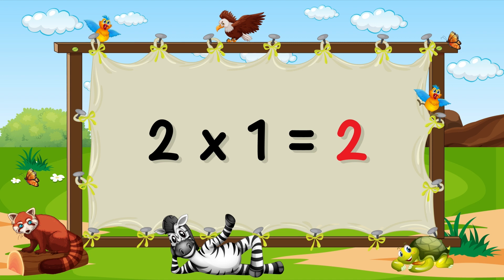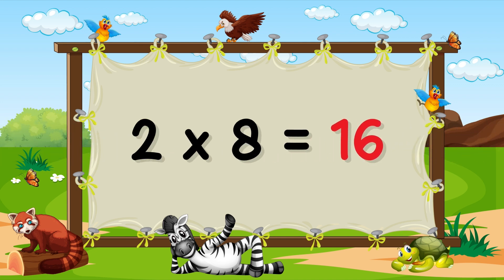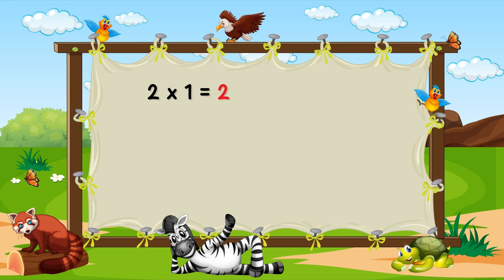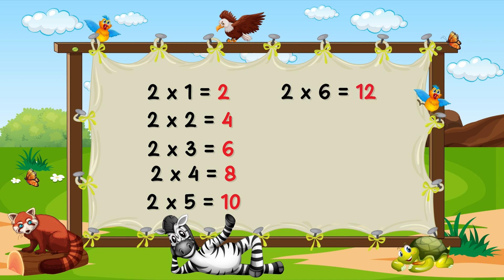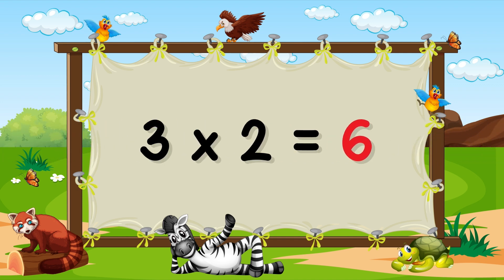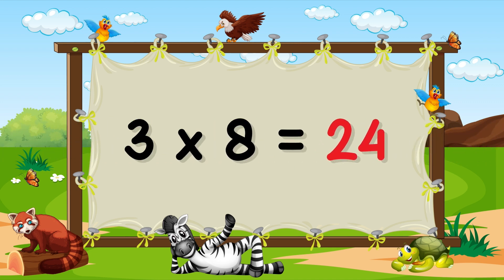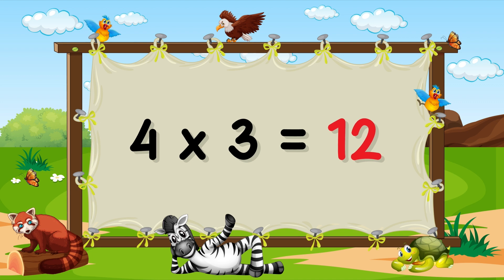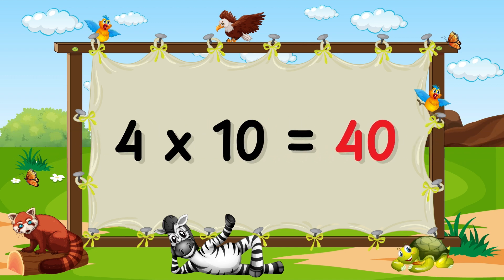Table of 2, 3 and 4 | Maths Tables | Nursery Rhymes